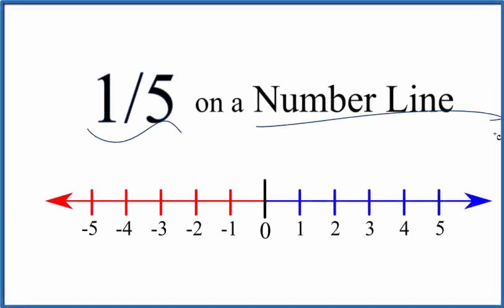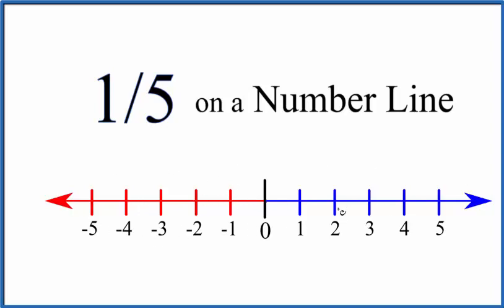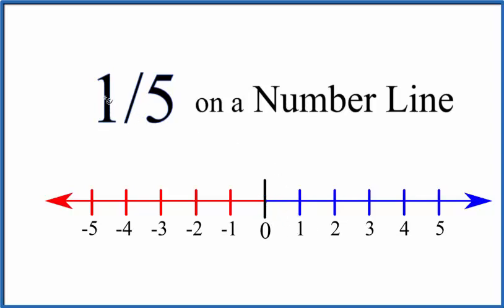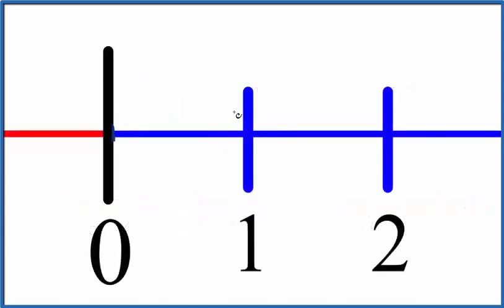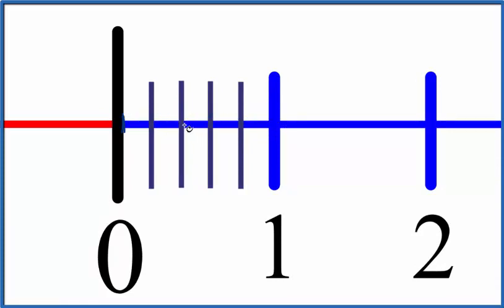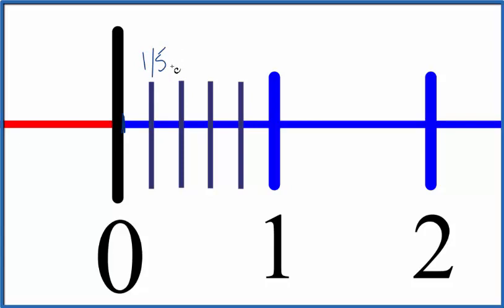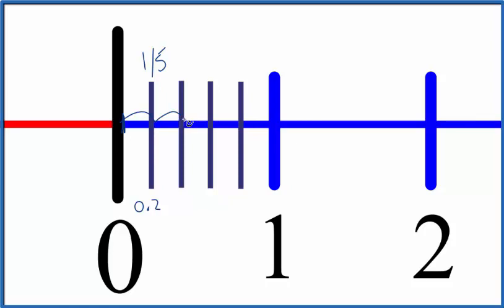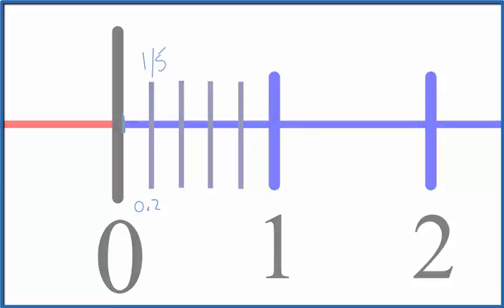Graph the Fraction 1/5 on a Number Line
In order to represent 1/5 (one-fifth) on a number line we first need to draw our numberline.